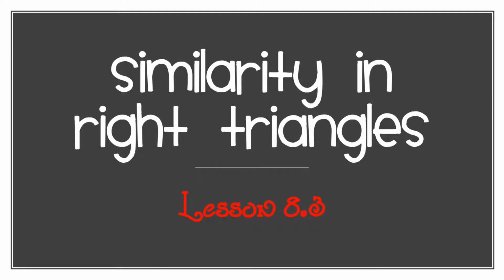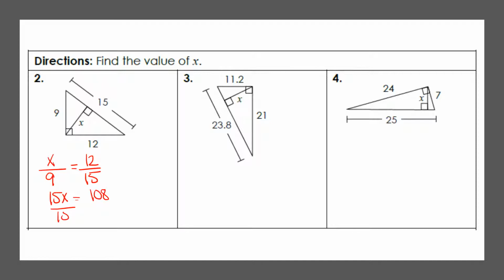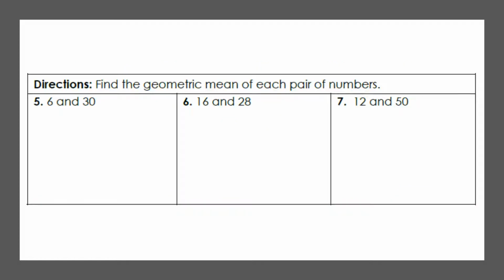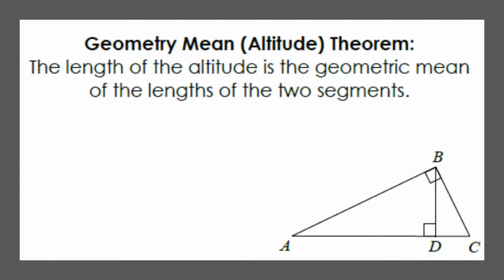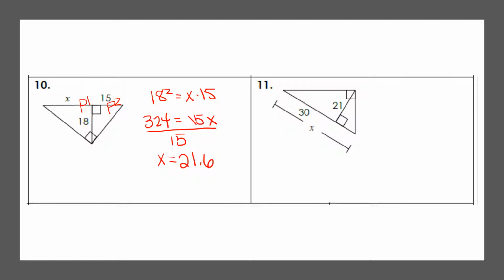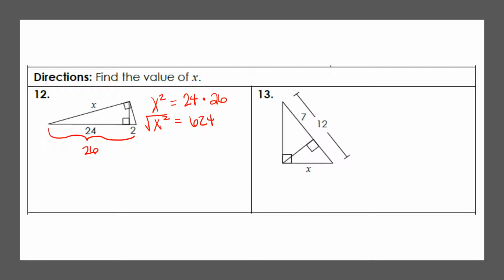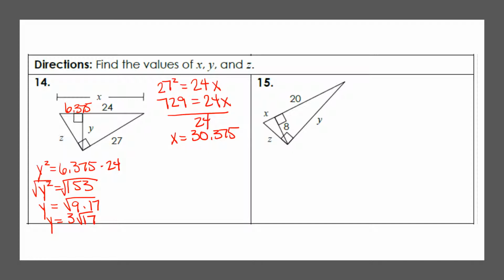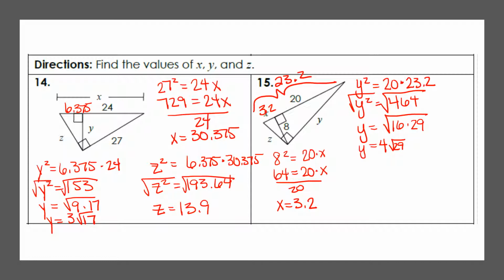8 3 Similarity in Right Triangles